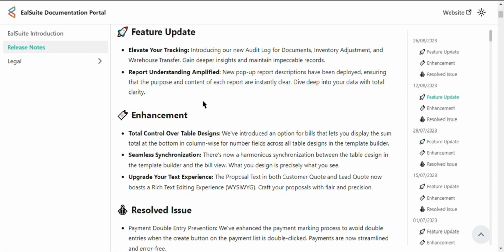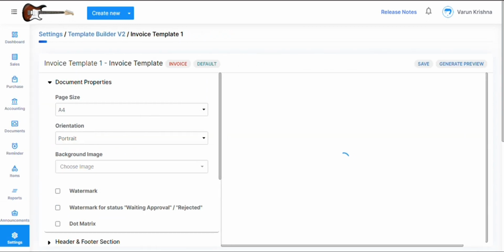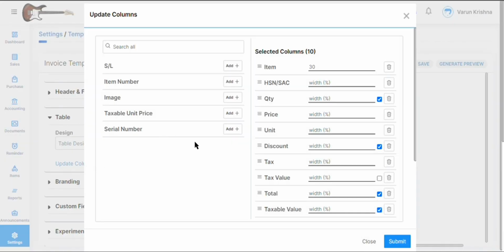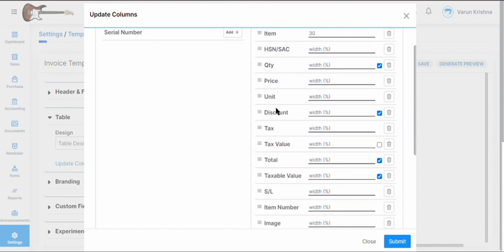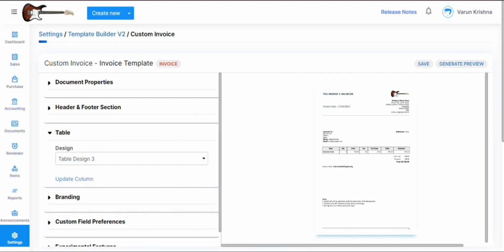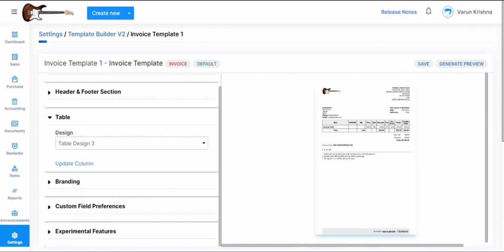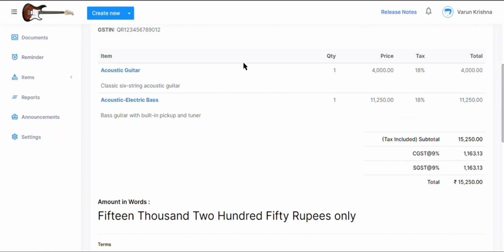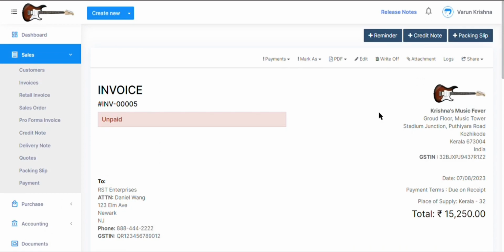Synchronization between the Table Design in Template Builder and the Bill View | EalSuite Updates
Seamless Synchronization: There's now a harmonious synchronization between the table design in the template builder and the bill view. What you design is precisely what you see.